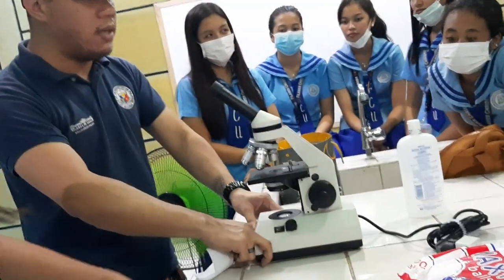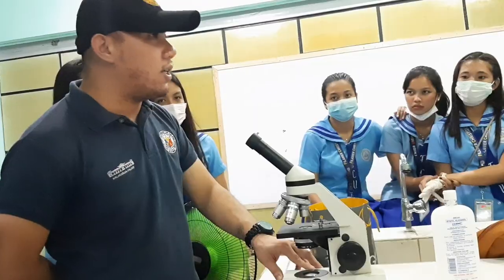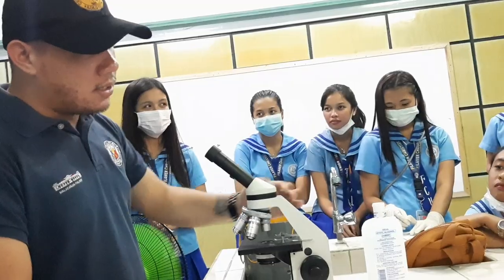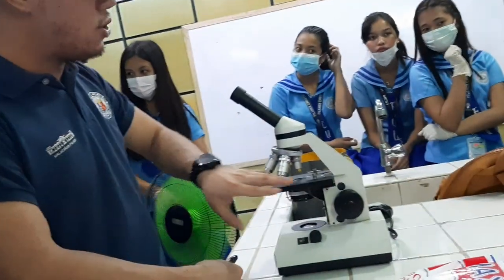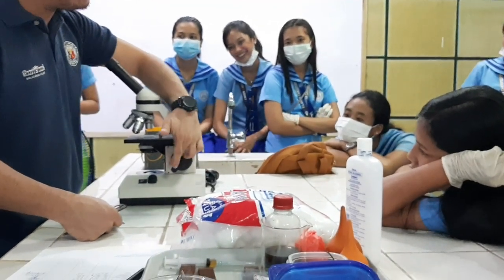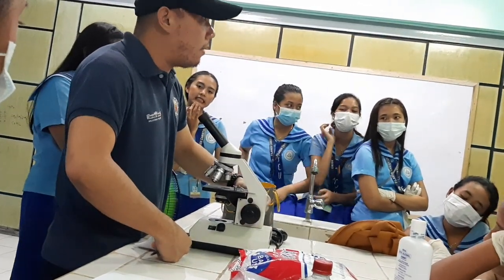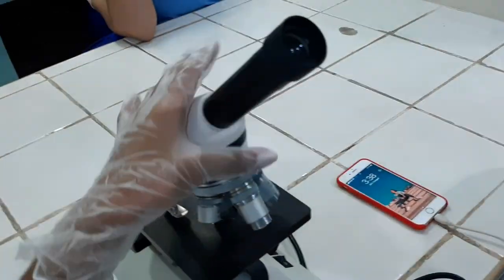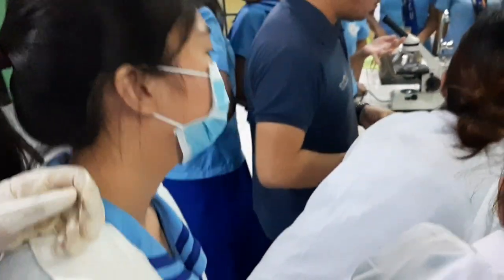laboratory day!! 🧪 microscopes + lab gowns 🔬🥼🧫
FAQ
age: 21
from: roxas city, capiz, ph 🇵🇭